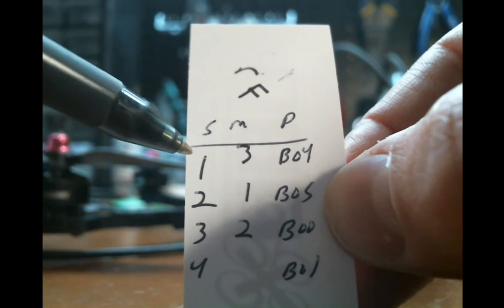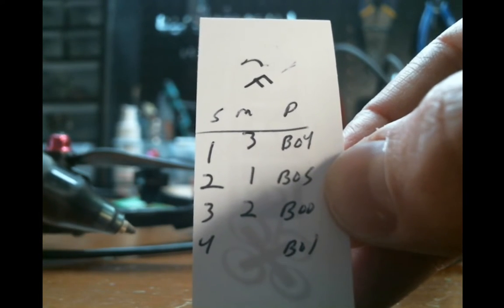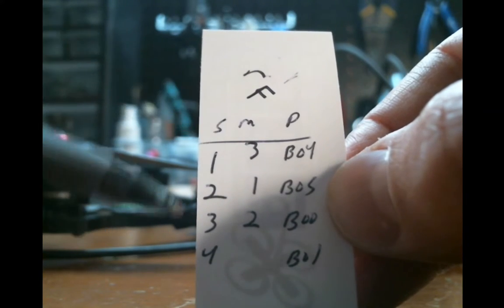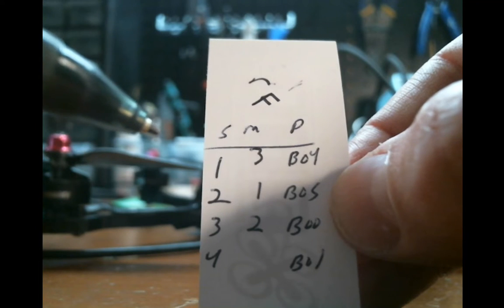How to get your motors resourced correctly on the FIRST TRY!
A small but helpful tip that might save you some time and frustration.